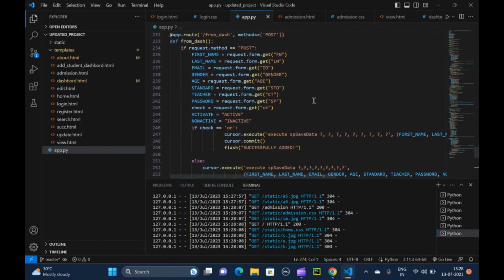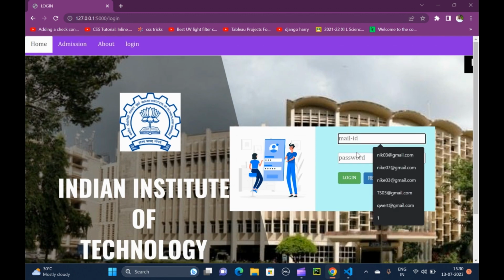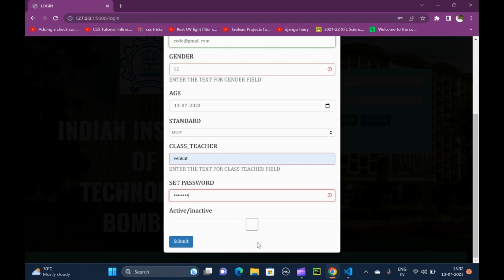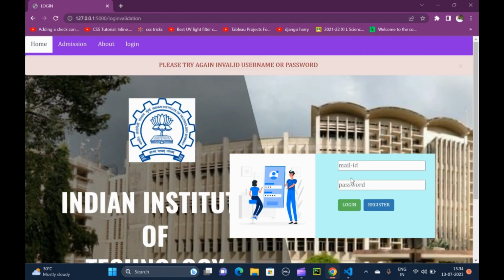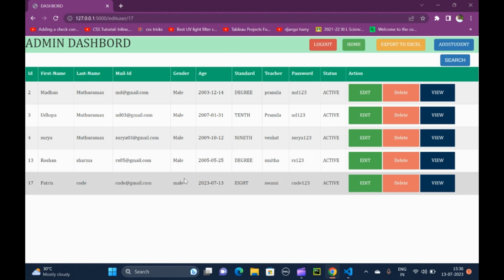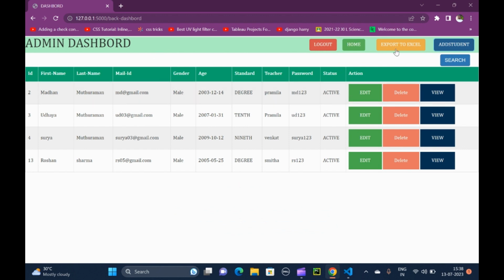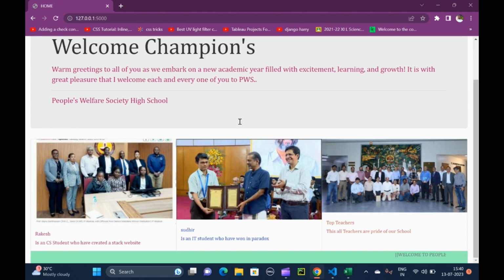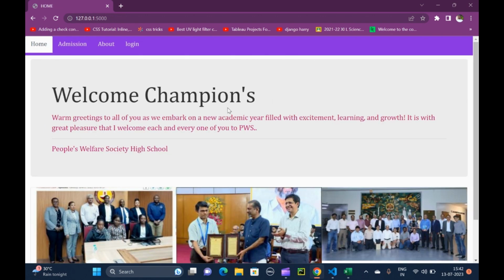MY FIRST WEBSITE DEMONSTRATION